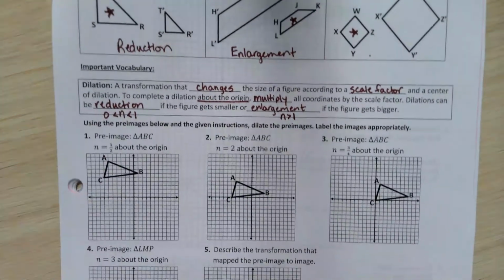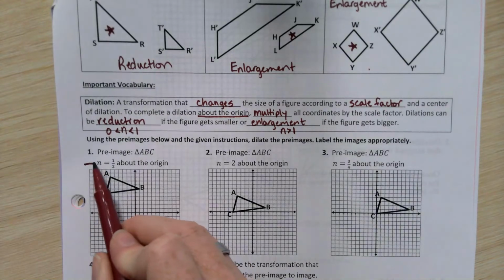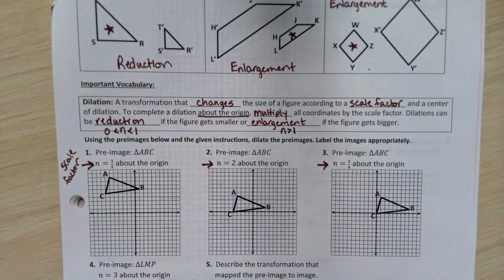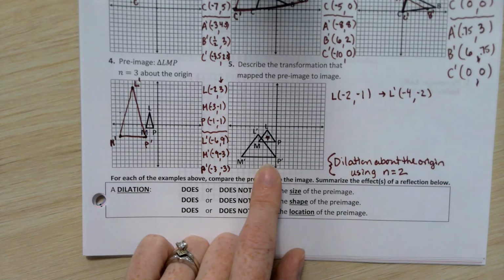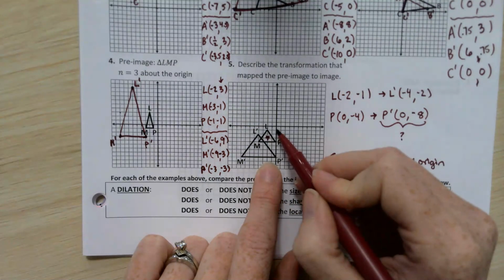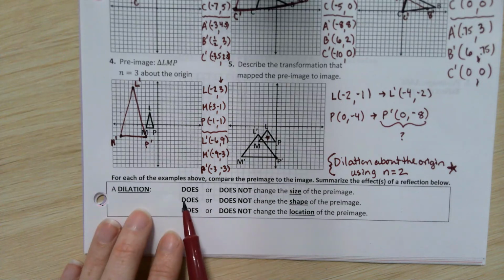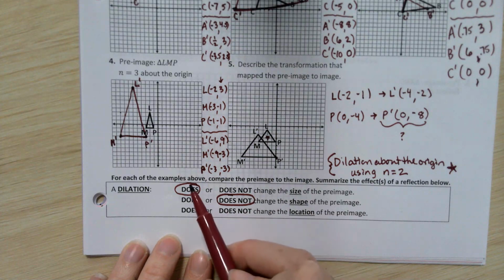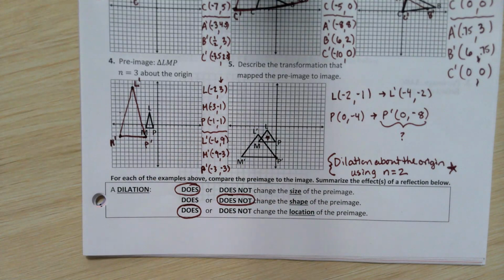IC15 Full Lesson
Dilating Figures on the Coordinate Plane using the origin as a center